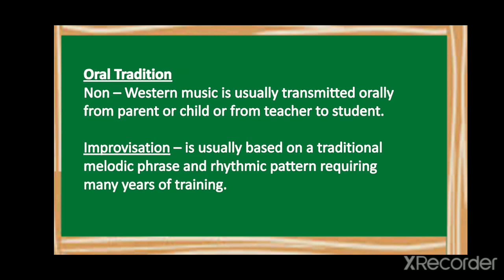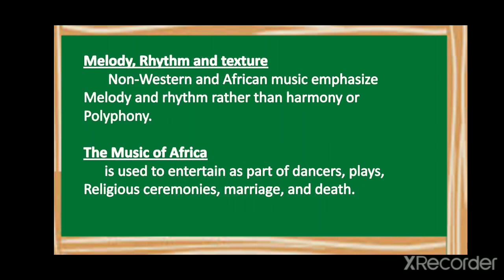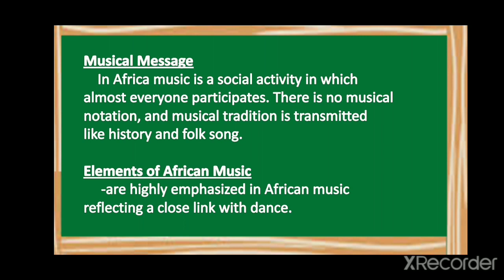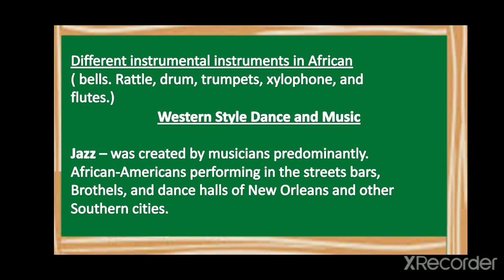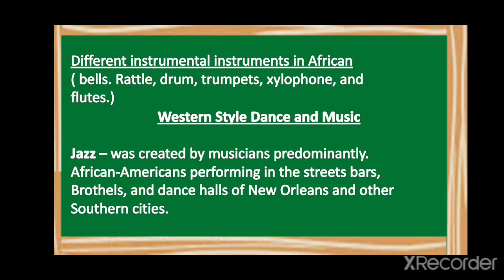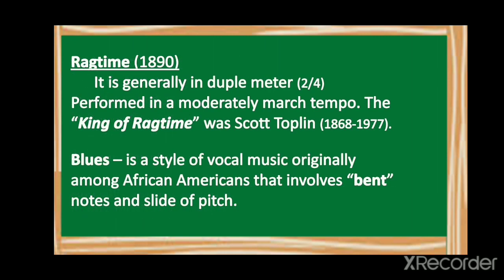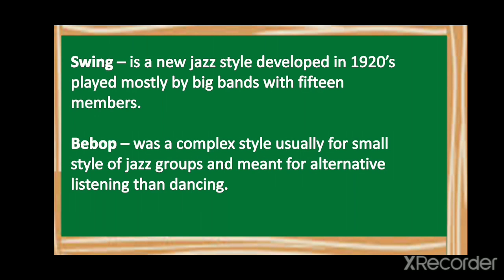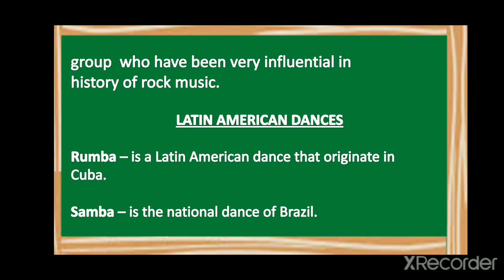Final MAPEH 10 WEEK 3